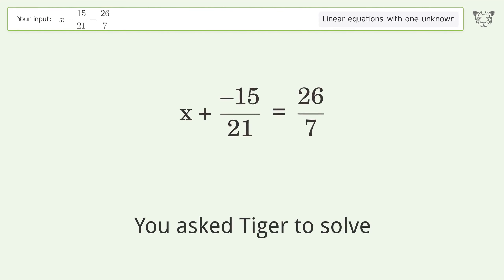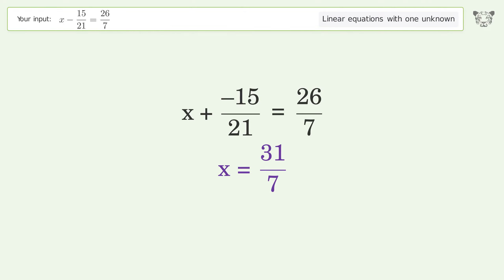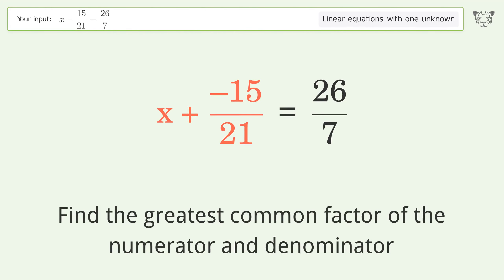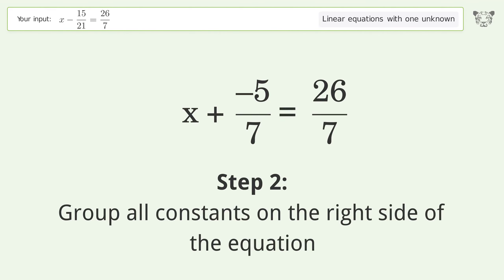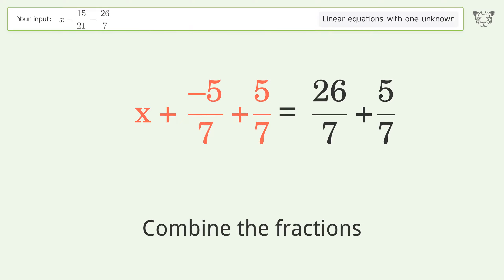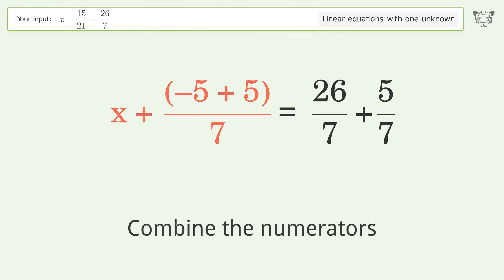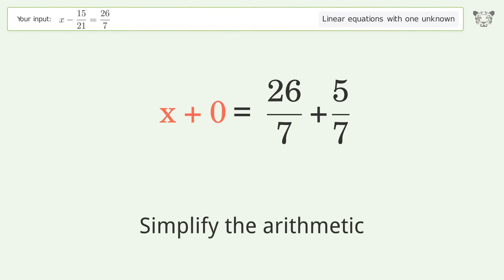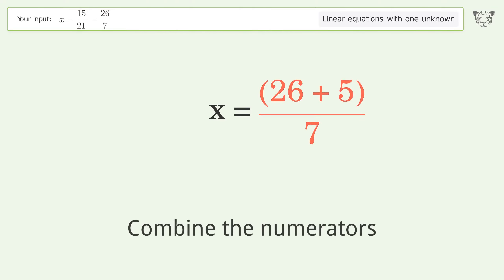Linear equation with one unknown: Solve x-15/21=26/7 step-by-step solution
for a step-by-step and more tips and tricks for dealing with linear equations with one unknown.